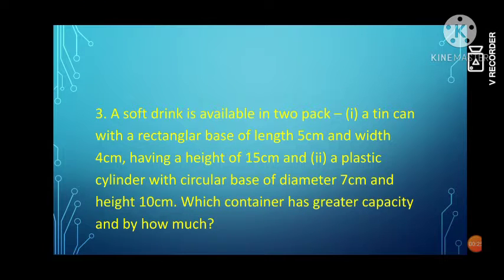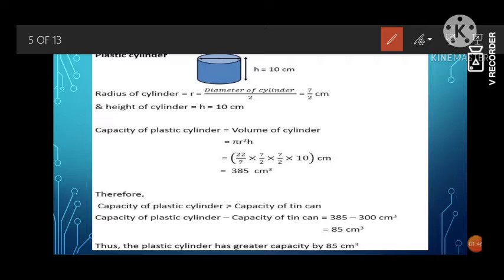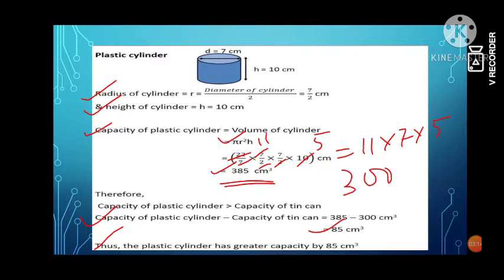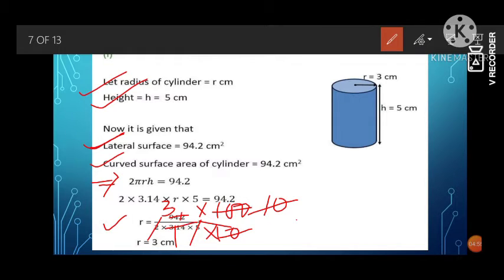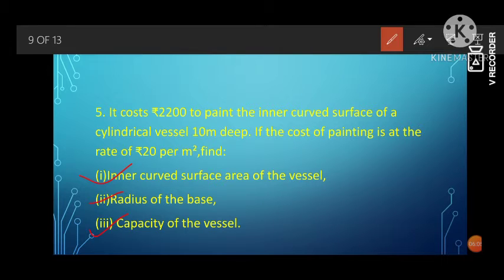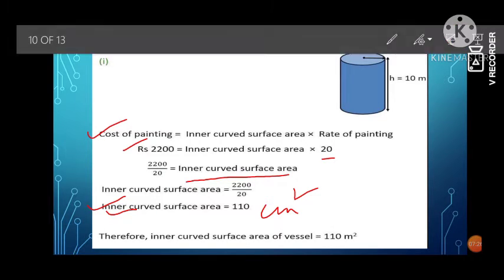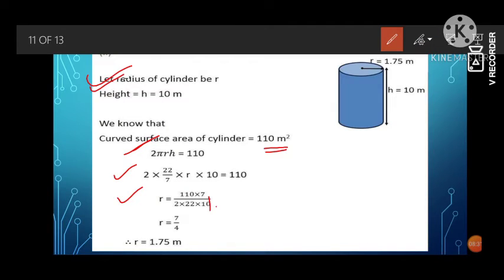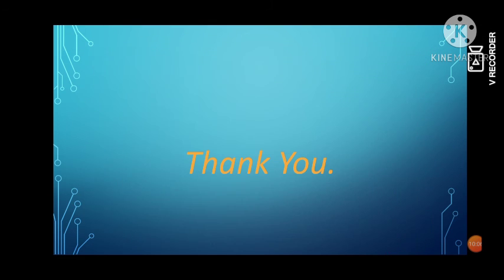Surface Area and Volume. Exercise:13.6 sum no 3, 4 & 5. Class-IX.